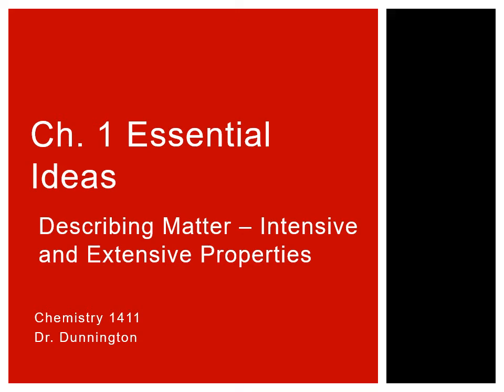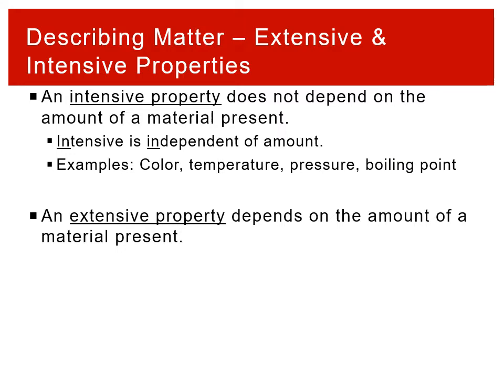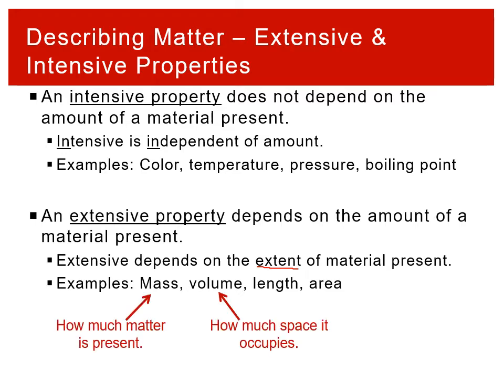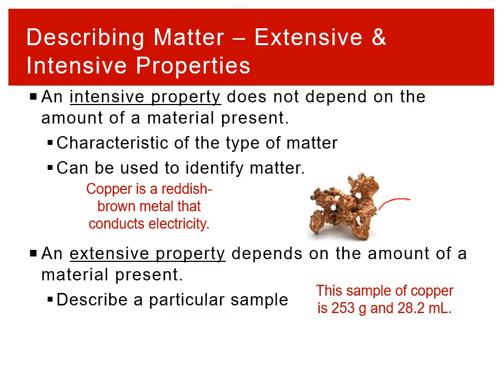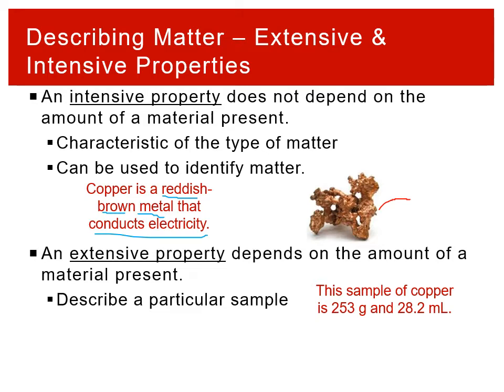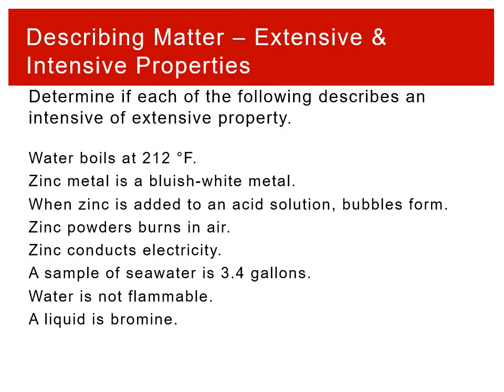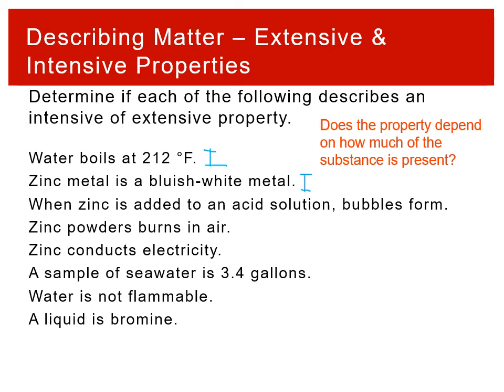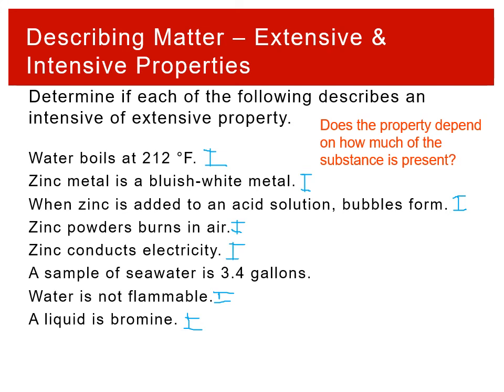CHEM 1411 Chapter 1 - Part 6: Describing Matter - Intensive vs. Extensive